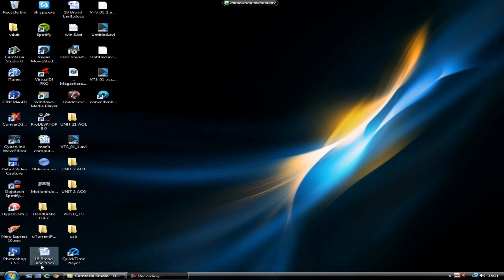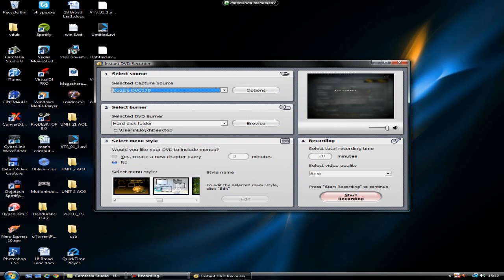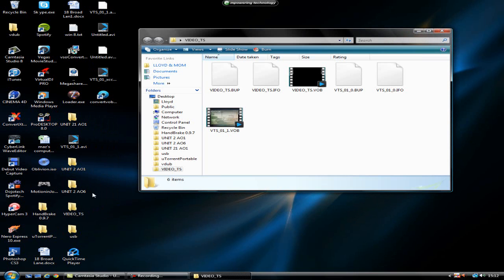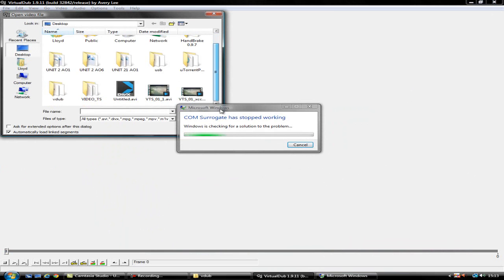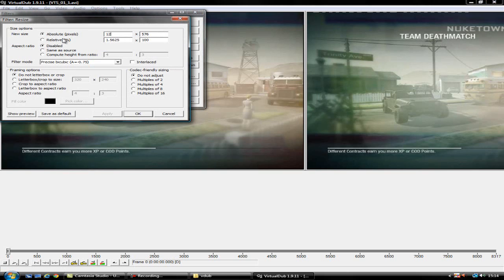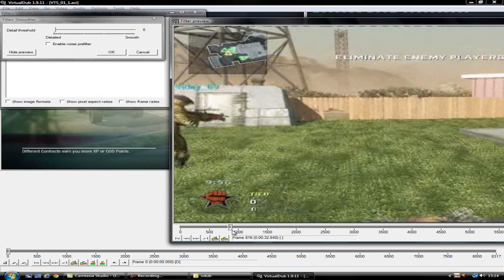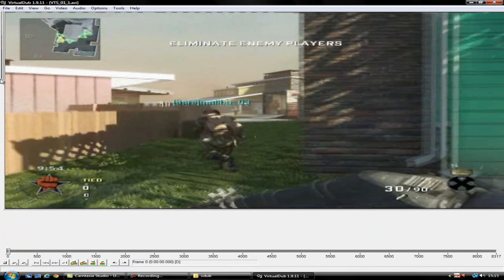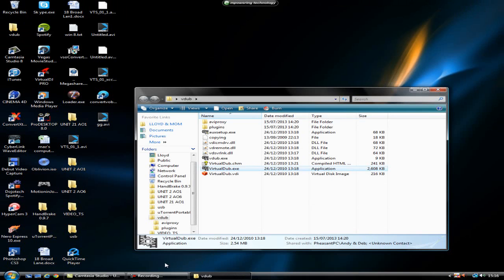Best HD quality setup for Dazzle on games console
Best HD quality setup for Dazzle on games console 2015

this setup tutorial is the best quality you can get, plus all software is free!!!